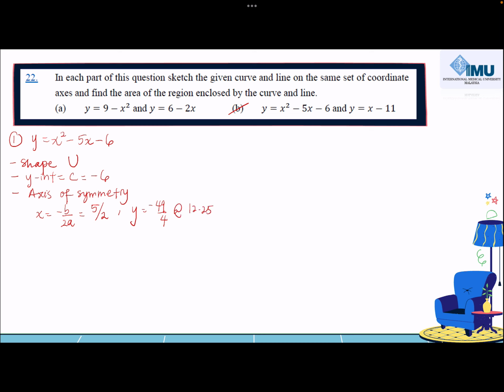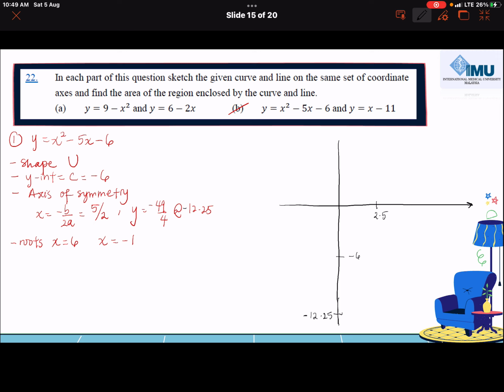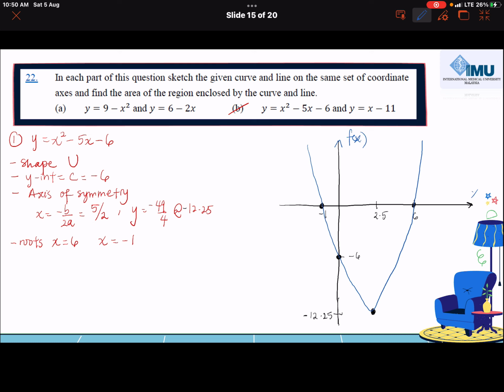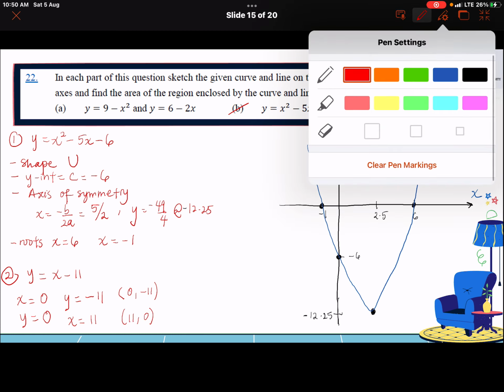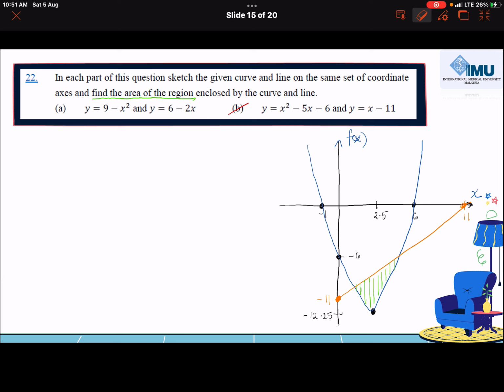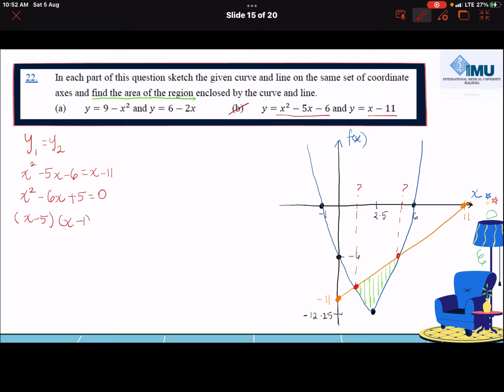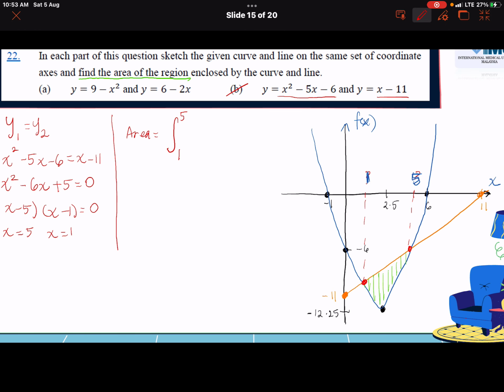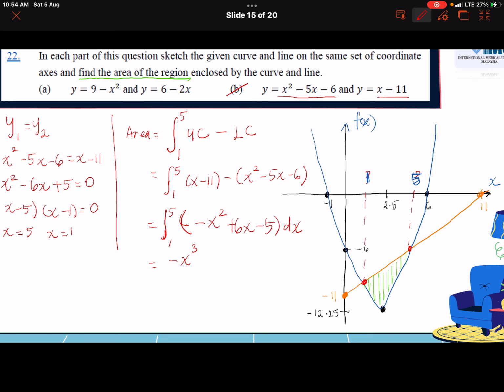Integration Tutorial Q22